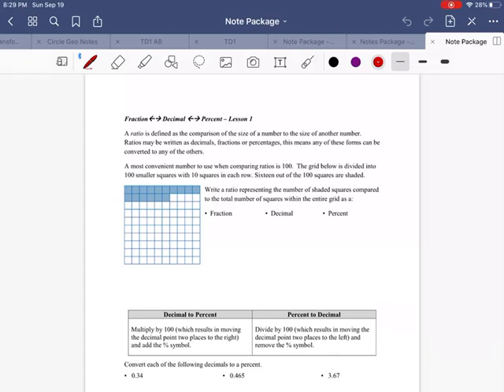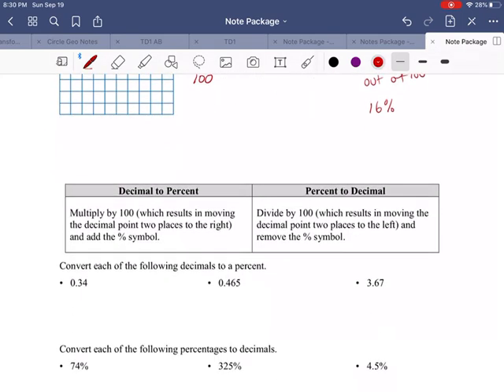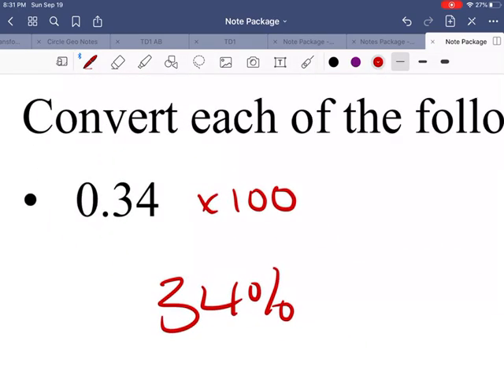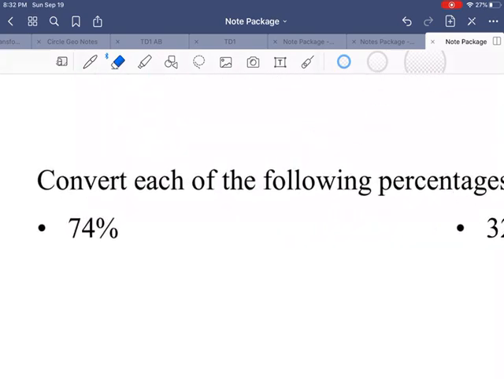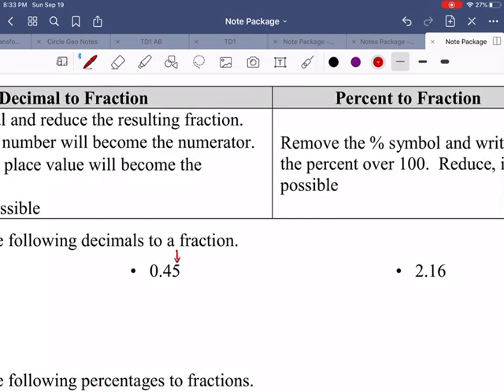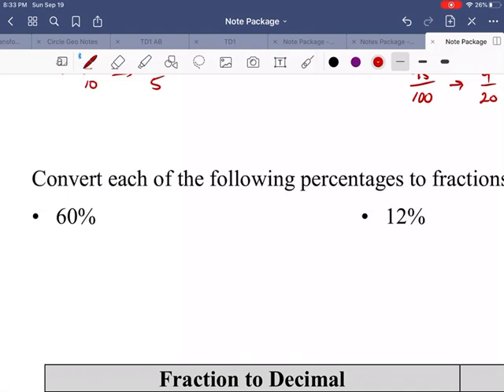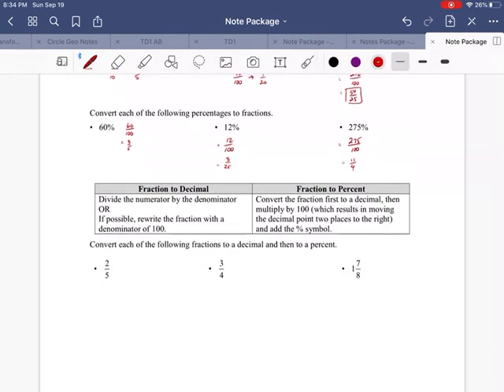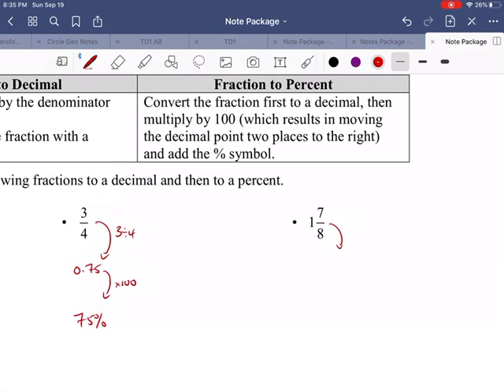Math 9 Rational Numbers Lesson 1